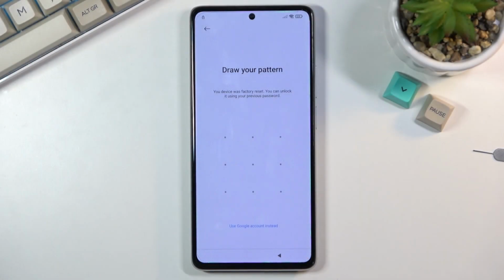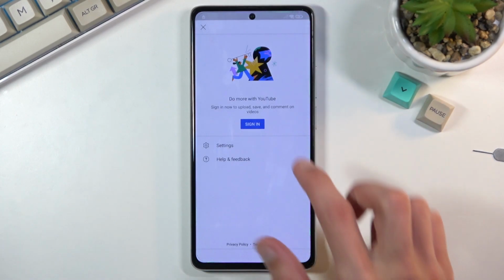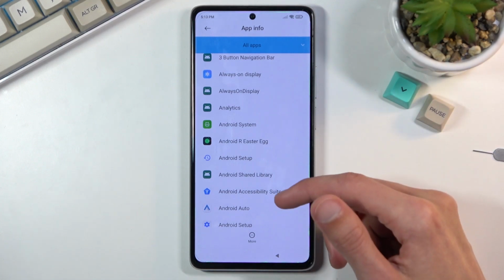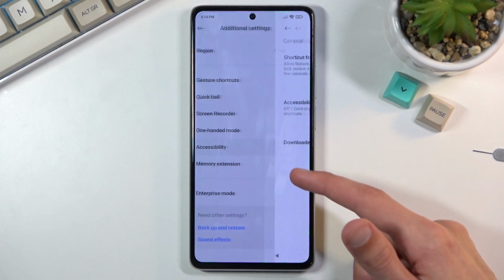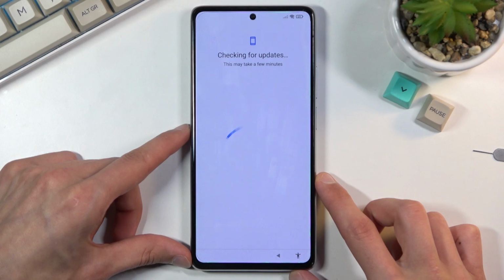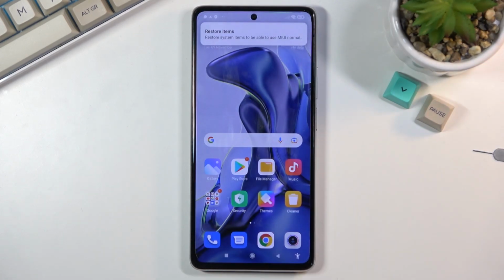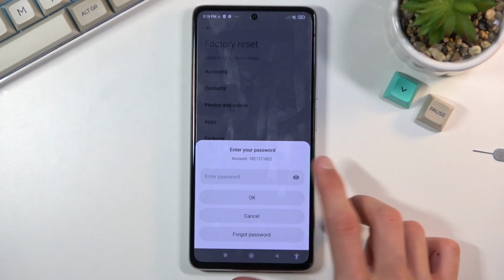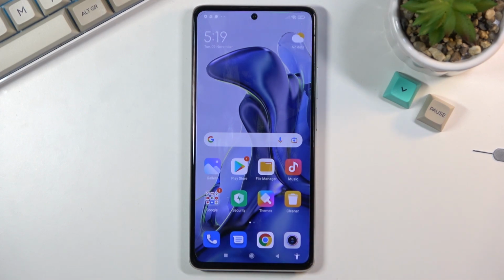How to Bypass Google Verification on XIAOMI 11T - Remove Factory Reset Protection / Skip Google Lock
The XIAOMI 11T Unlock FRP Tutorial:
If your XIAOMI 11T is locked by factory reset protection and you forgot the Google account password you should find a way to bypass Google verification. Let's unlock XIAOMI 11T. Let's find the way to skip Google lock and activate XIAOMI 11T without a password. This method works with every XIAOMI with Android 11 and November 2021 security patch level.

How to bypass Google Account protection in XIAOMI 11T phone with Android 11 and JOYUI / MIUI 12.5 and 11.2021 security patch? How to unlock XIAOMI 11T? How to remove factory reset protection on XIAOMI 11T? How to bypass Google lock on XIAOMI 11T? How to skip Google lock XIAOMI 11T?